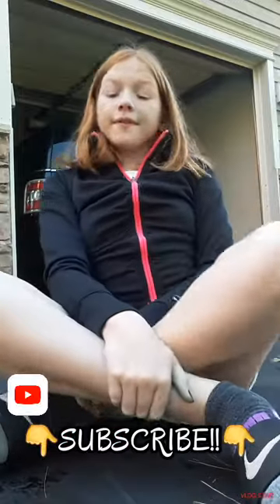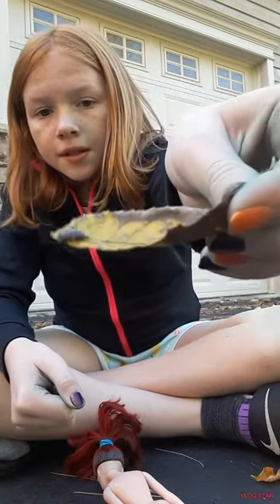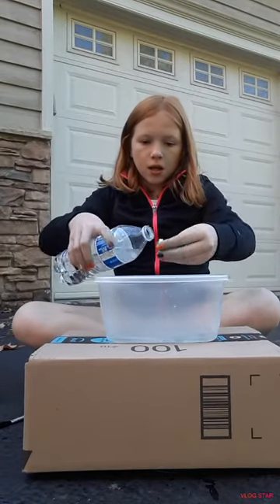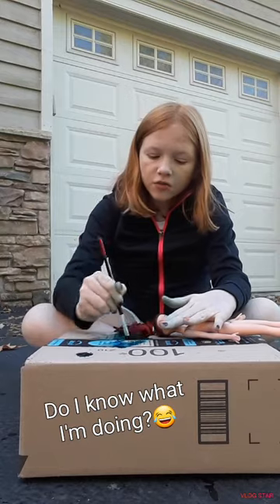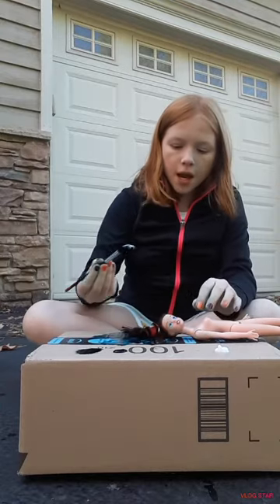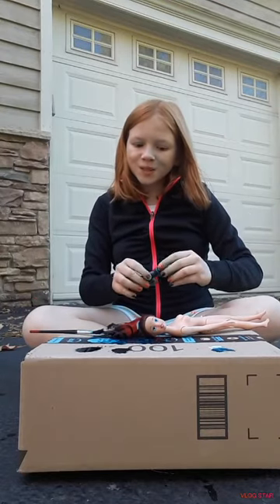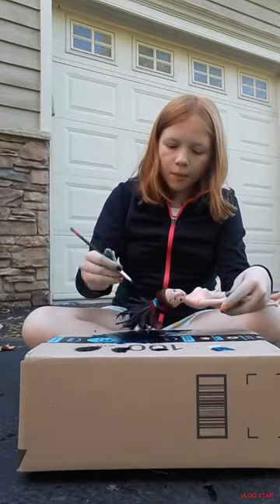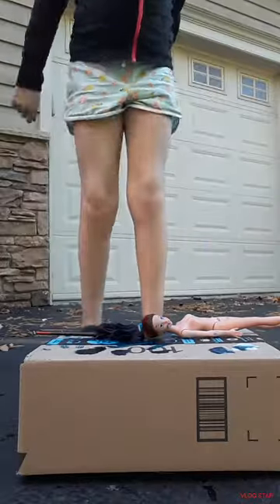Dying my Barbie's hair. (OOF)